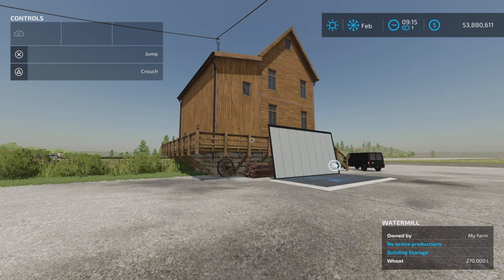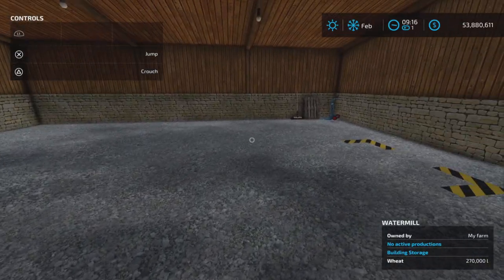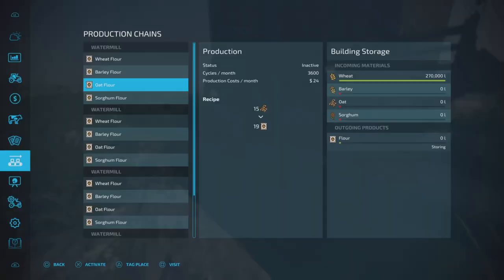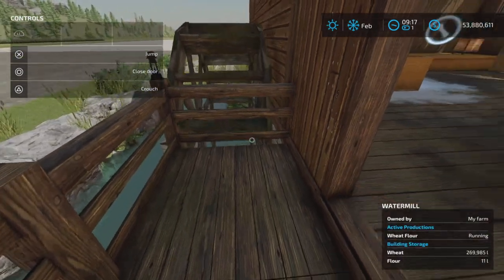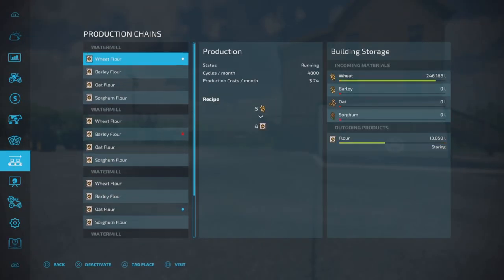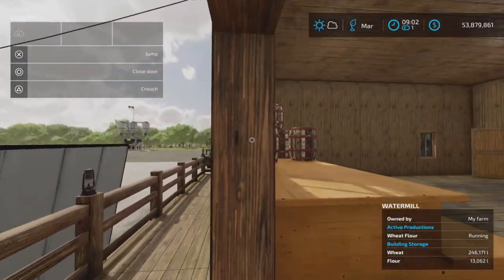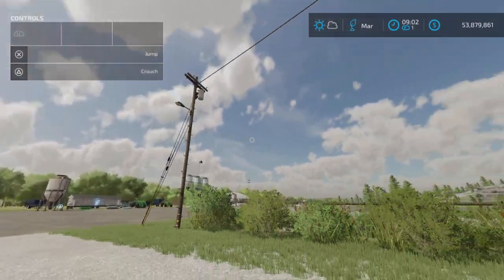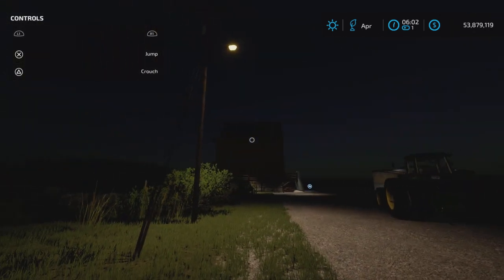Watermill / FS22 mod for all platforms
Watermill
By: celobuki